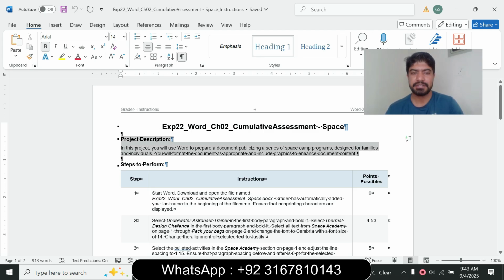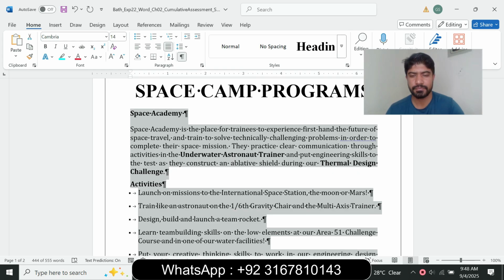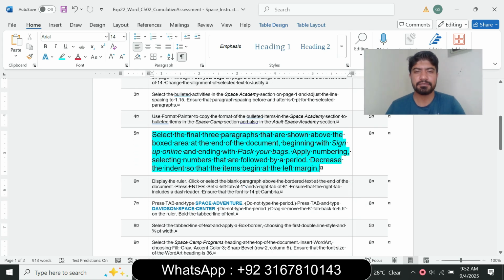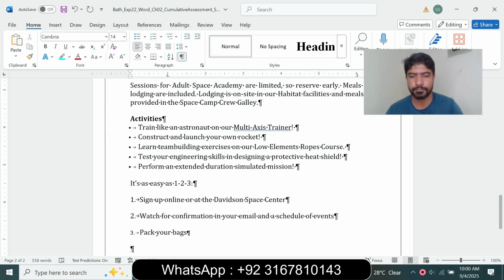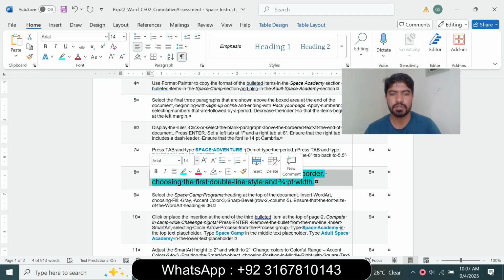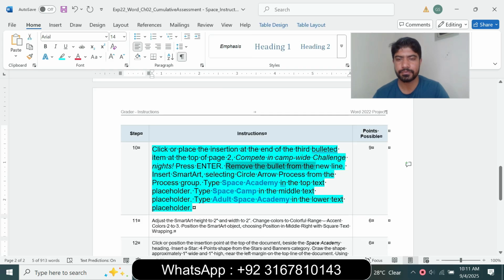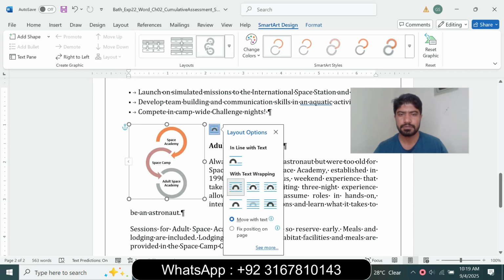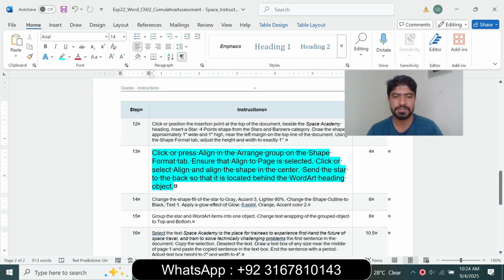Exp22_Word_Ch02_CumulativeAssessment - Space | Word Chapter 2 Cumulative Assessment Space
Exp22_Word_Ch02_CumulativeAssessment - Space
Word_Ch02_CumulativeAssessment - Space
Word Ch02 CumulativeAssessment Space
Word Ch02 CumulativeAssessment
Word Chapter 2 Cumulative Assessment Space
Word Chapter 2